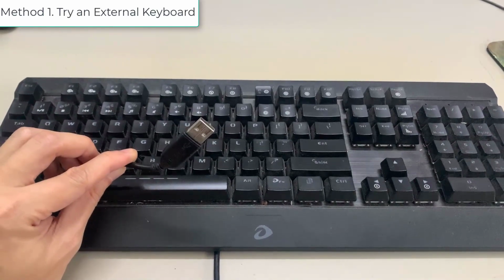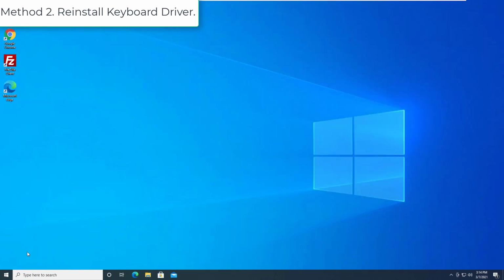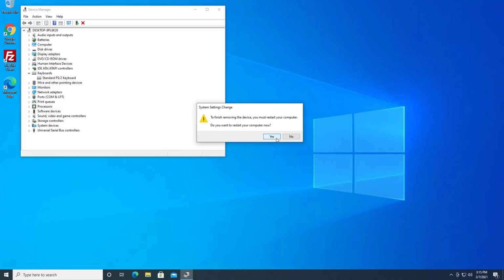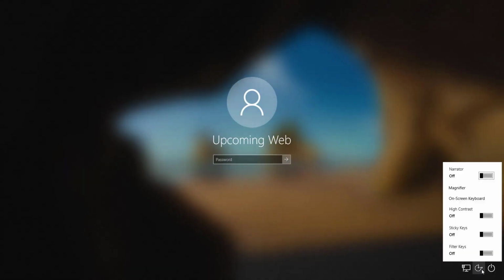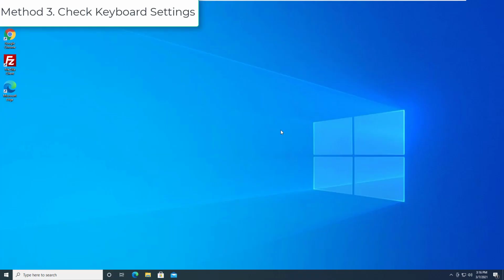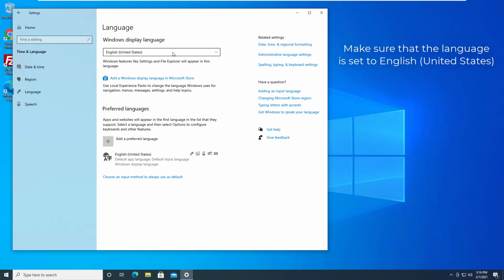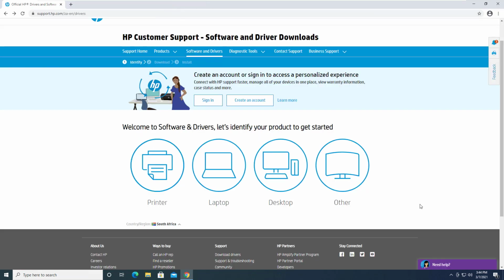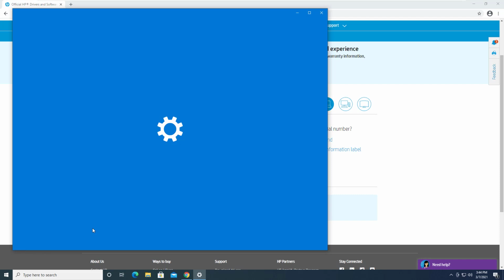How To Fix HP Laptop Keyboard Not Working in Windows 10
Hi guys! This video will show you how to fix HP Laptop Keyboard Not Working issue in Windows 10.
Please follow the instructions and get your laptop keyboard fixed!
Method 1. Try an External Keyboard.
Method 2. Reinstall Keyboard Driver.
Method 3. Check Keyboard Settings.
Method 4. Update Keyboard Driver.
Link download Driver Easy tool in the top comment.
My hp laptop: hp pavilion 14

hp laptop keyboard not working after windows 10 update